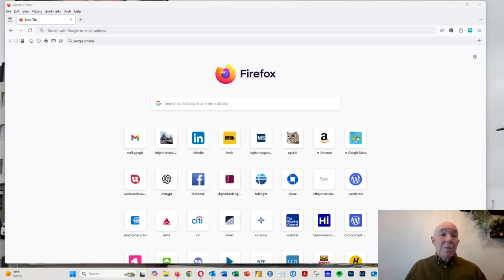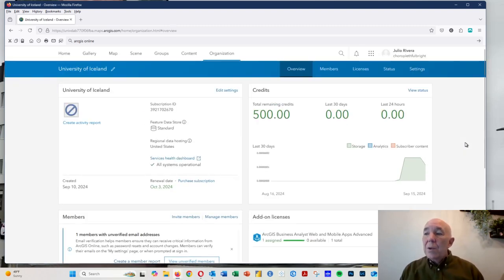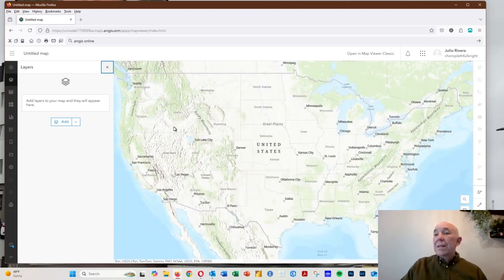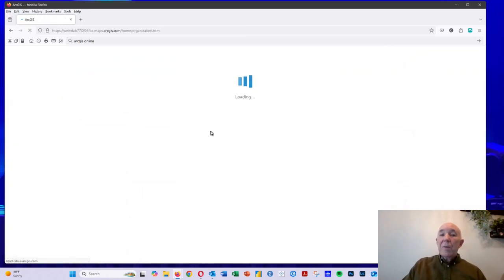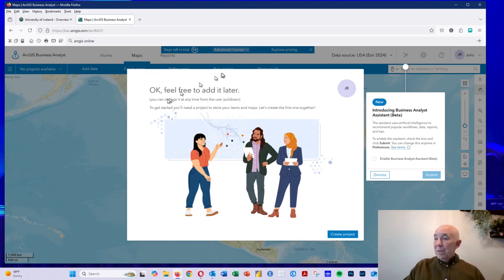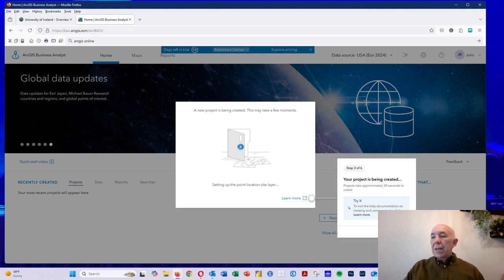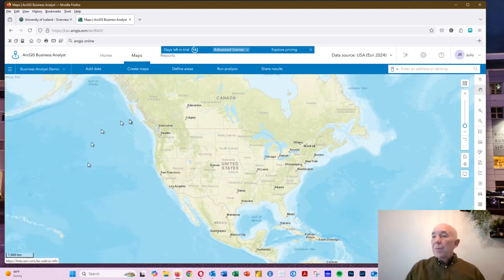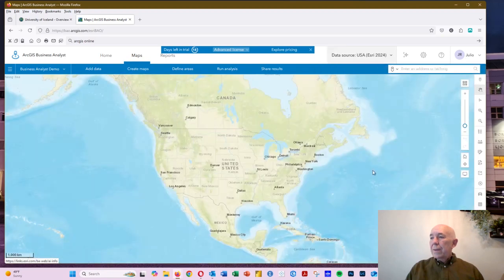Getting into ArcGIS Onlin default